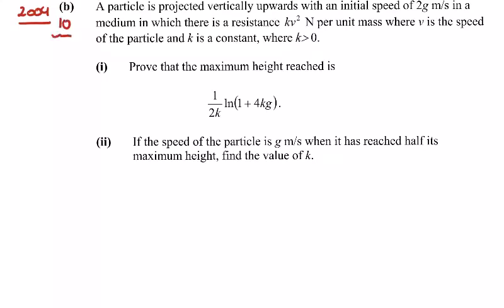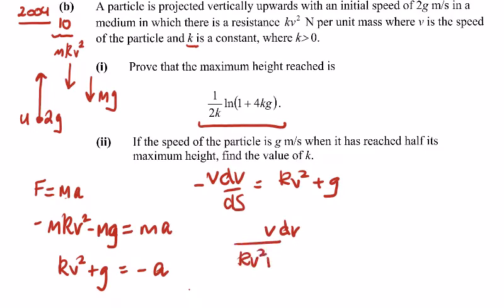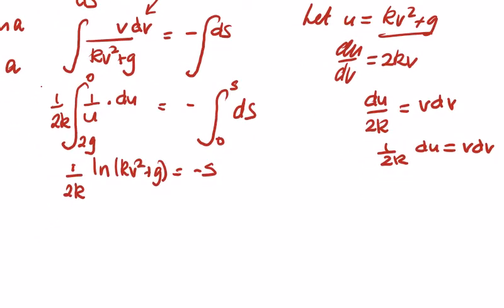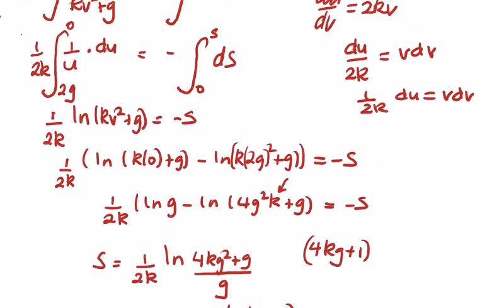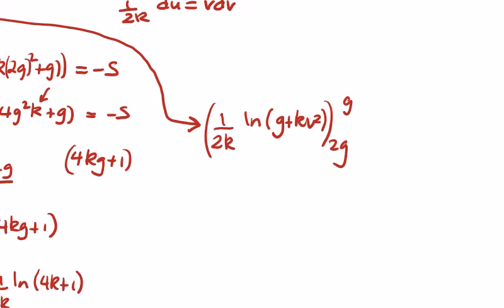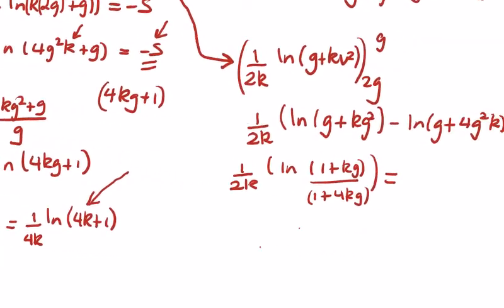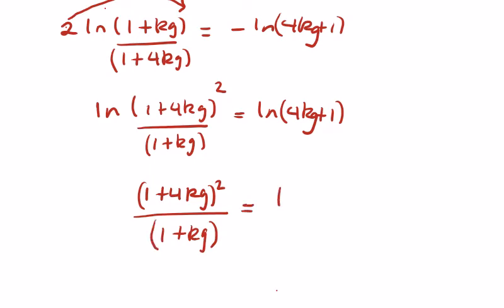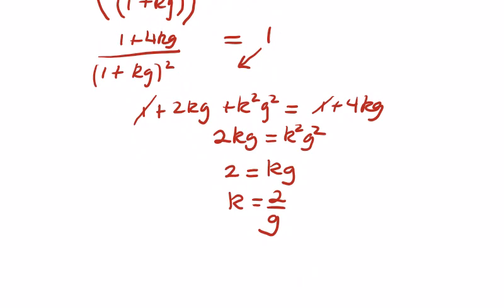2004 Q10b Differential Equations